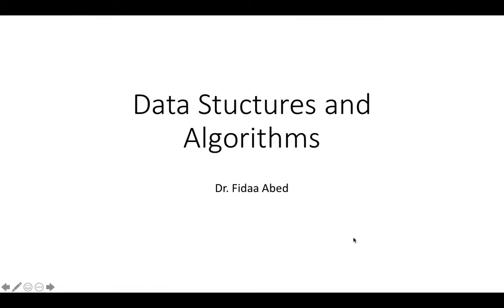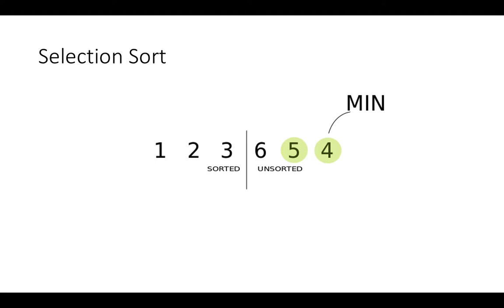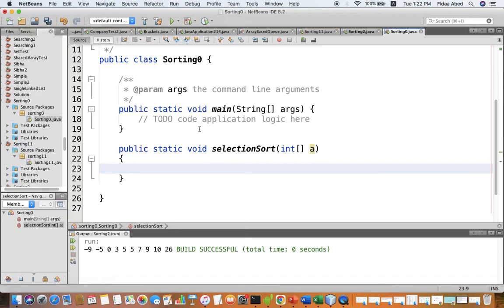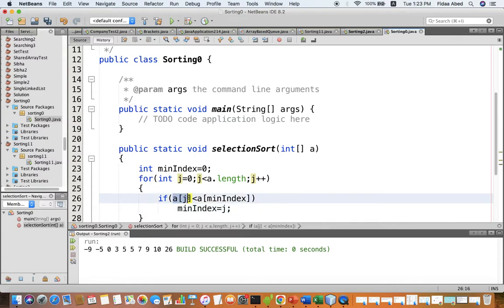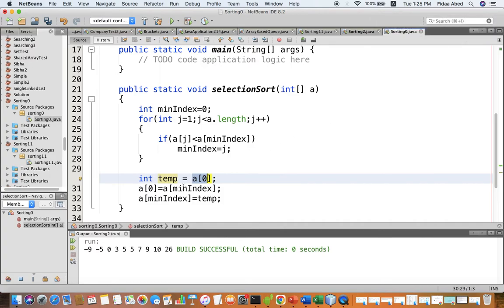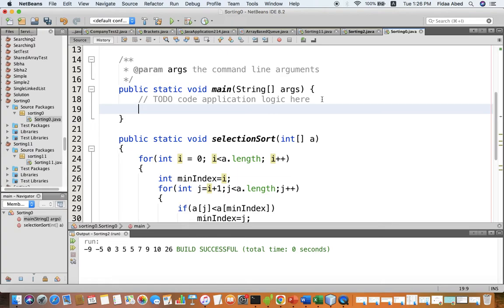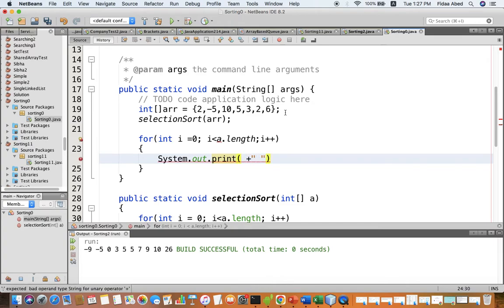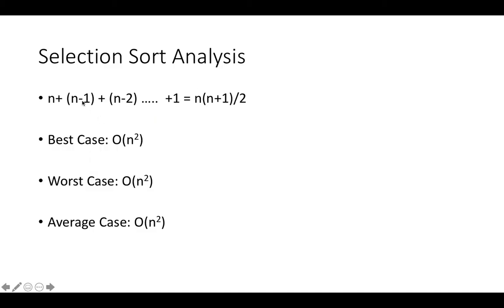Data Structures and Algorithm, Lecture 10, Dr. Fidaa Abed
Selection Sort